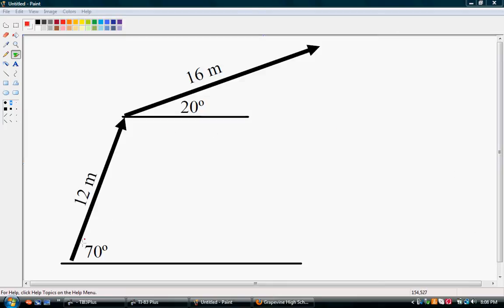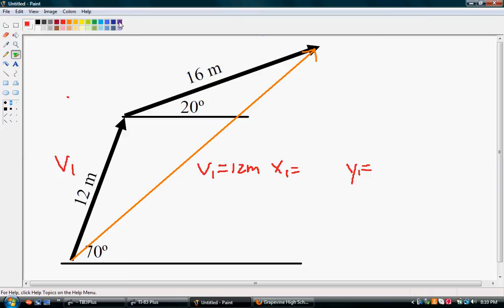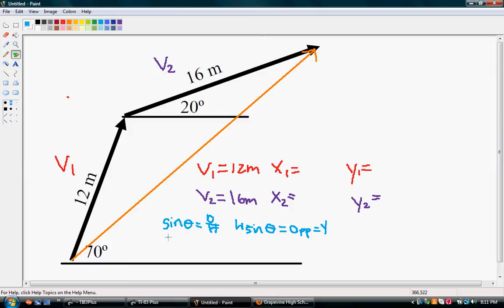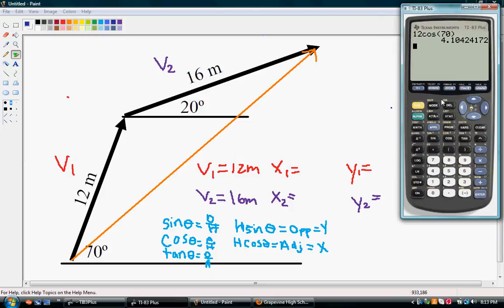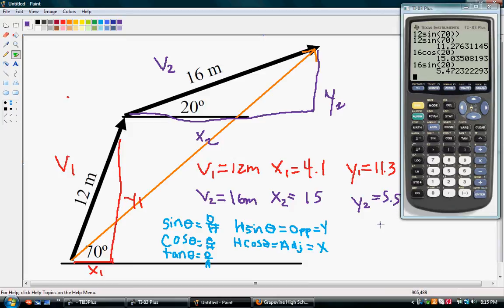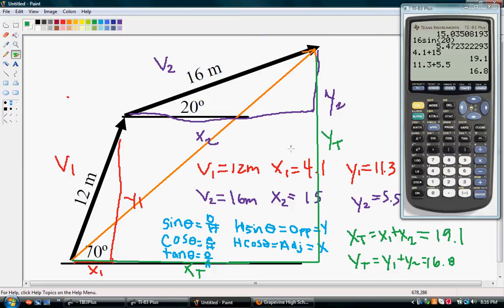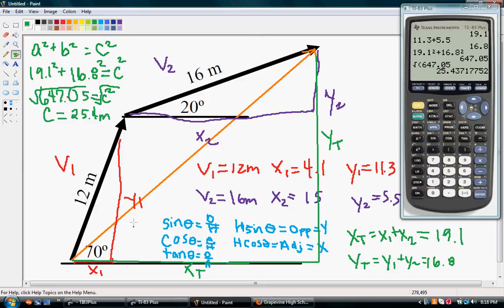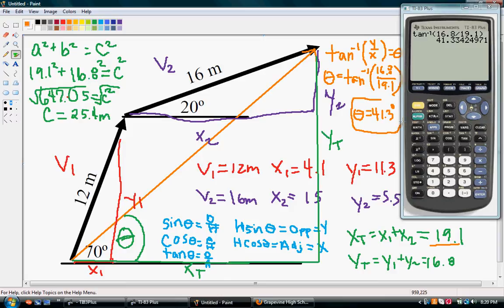Adding Vectors.avi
How to add vectors. Can be used when adding vectors with any type of unit: Velocity (m/s), Displacement (m), or Force (N).